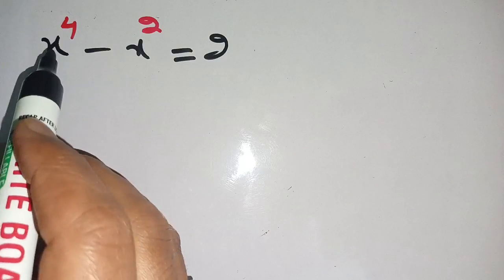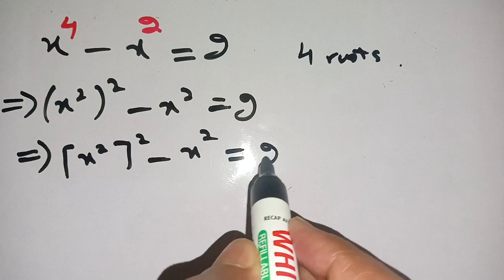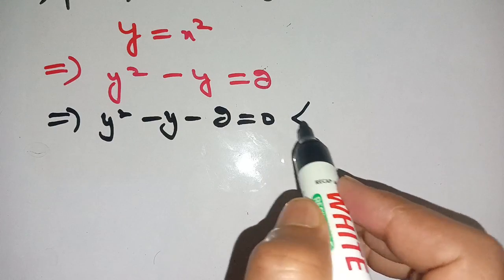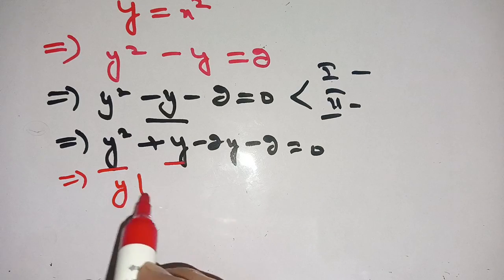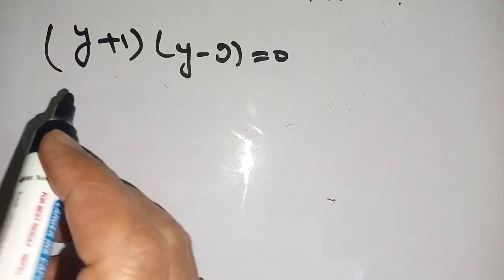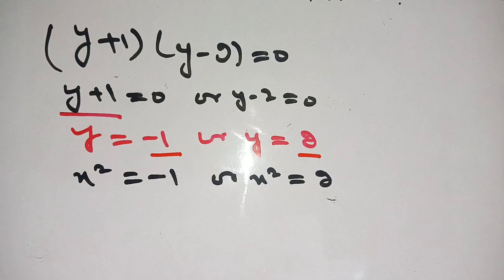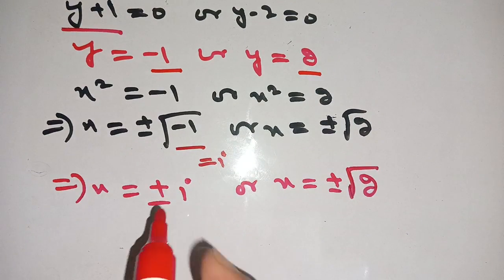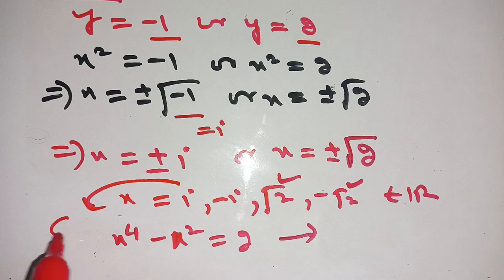A Nice Algebra Math Olympiad Question | Value of x=? Fourth root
A Nice Math Equation 🔥• x=? Math Olympiad | what is the value of x

Olympiad Mathematics problem
Topics Covered :-

Math Olympiad Problem
Algebra Problem
Olympiad Mathematics
math
olympiad mathematics
math olympiad preparation
mathematics
maths
math olympiad questions
math olympics
math problems
olympiad
premath